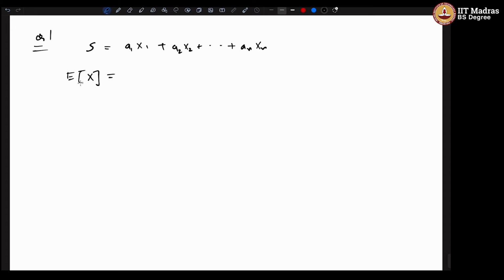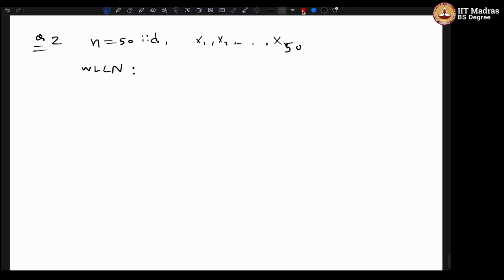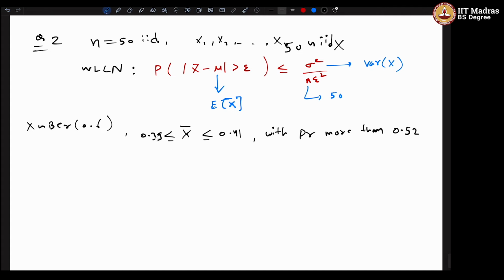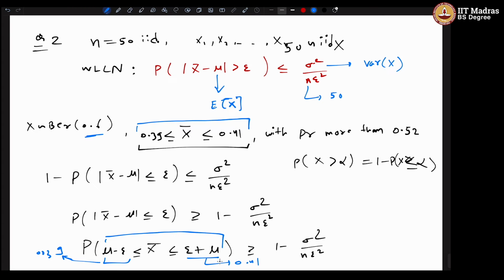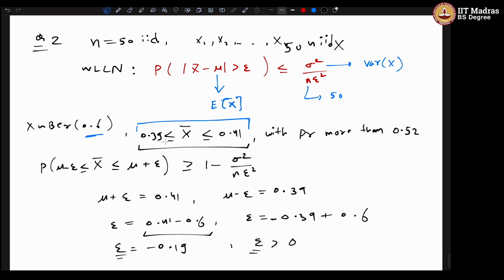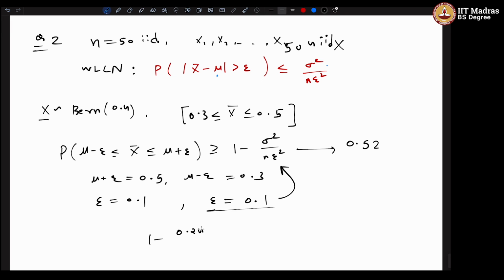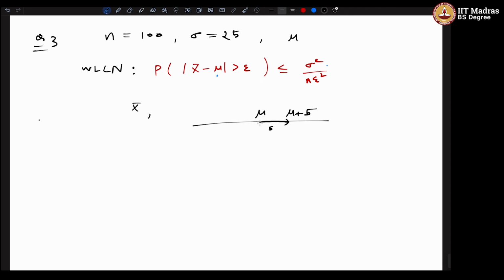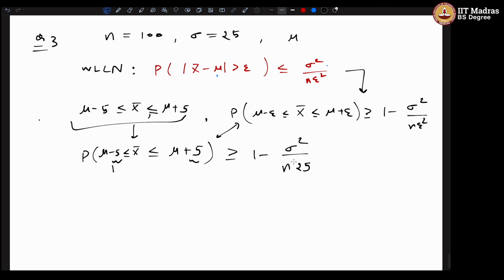Week - 7 - Activity_7.4